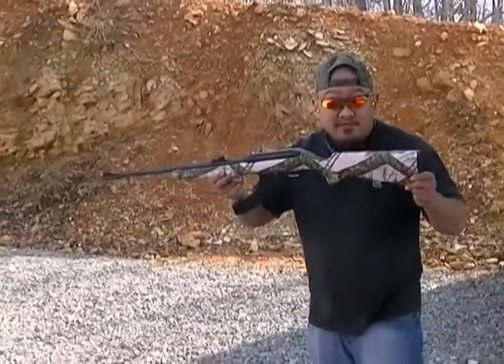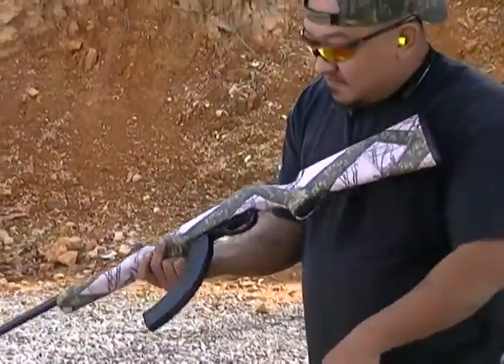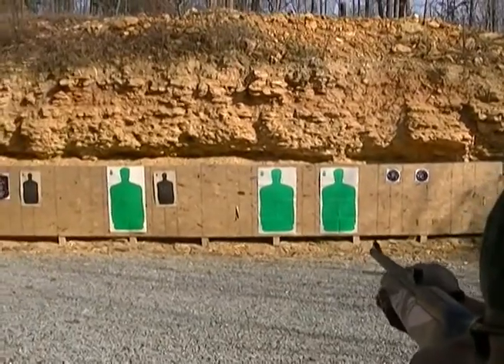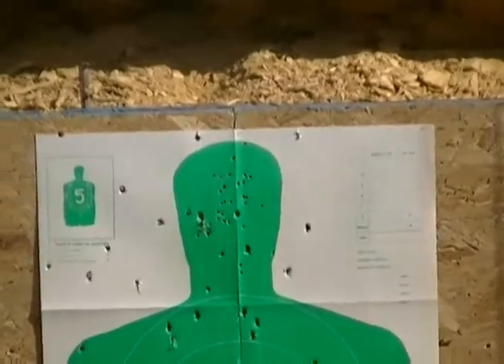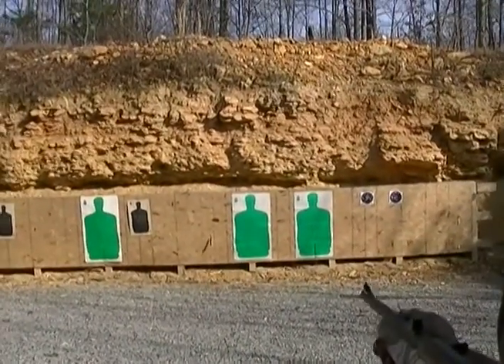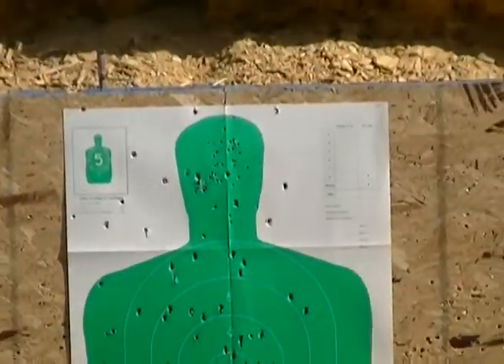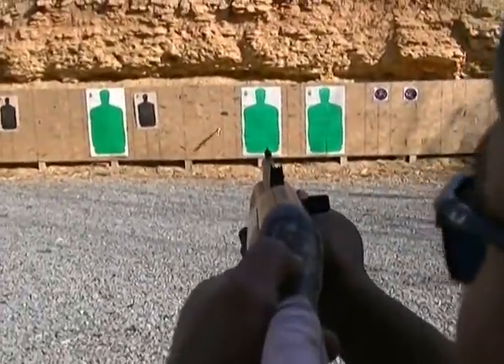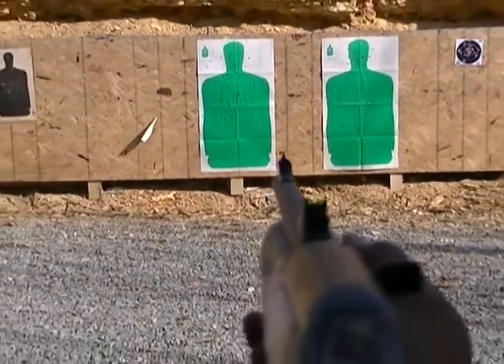Remington 597, Pink cammo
Just my 2 cents! It was comfortable and those sights! Like the HiViz sights and the fact that they were high enough for my likings. They're affordable too, compared to other brands. I still "preffer" my Smith 15/22.